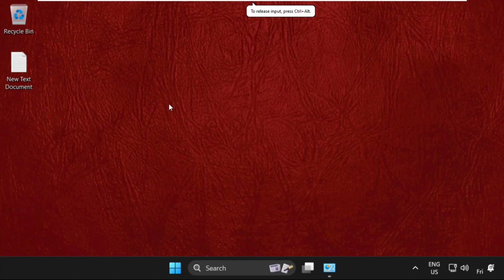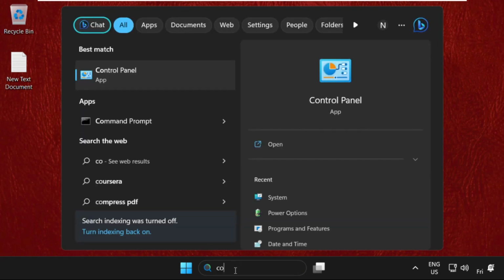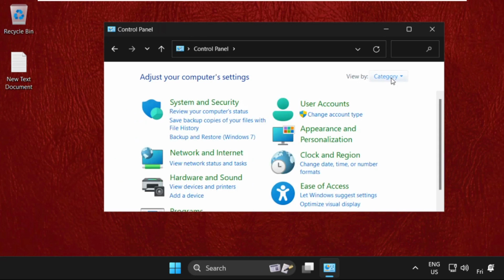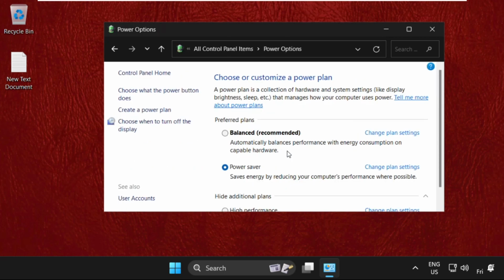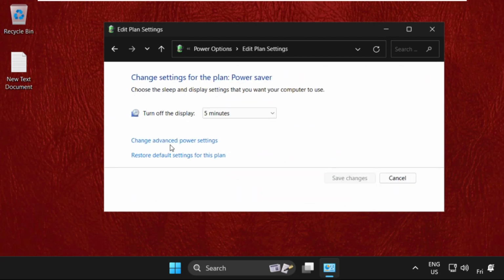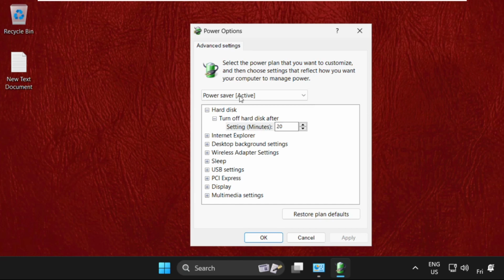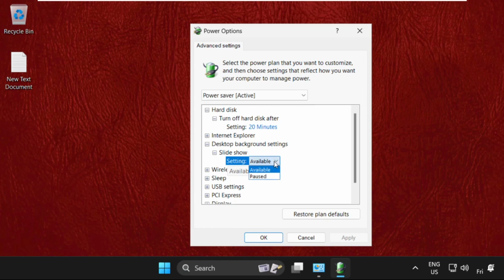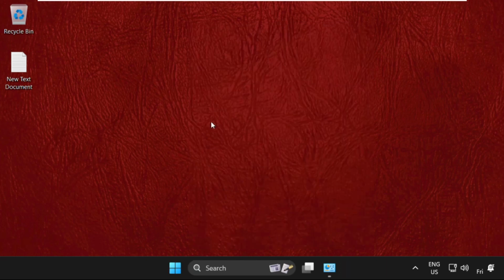Disable Desktop Background SlideShow in Windows 11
This video will show you Disable Desktop Background SlideShow in Windows 11
You may notice that your backdrop continues changing automatically after upgrading to Windows 11 or installing a recent system update. It's not a big deal at first because you can always change it back to the one you want. But if that happens a couple of times, especially when you return to the desktop or restart your computer, something is wrong.
Lets learn Disable Desktop Background SlideShow in Windows 11